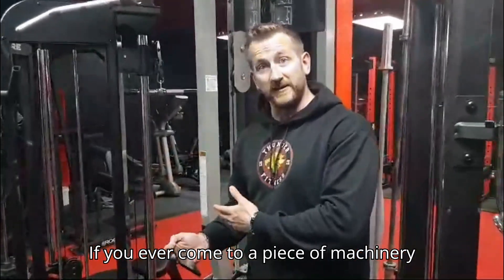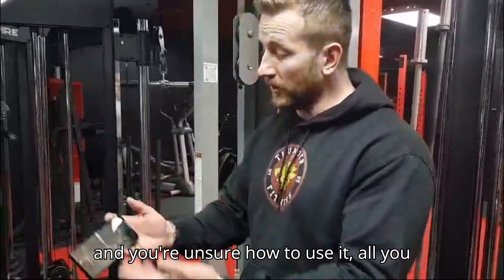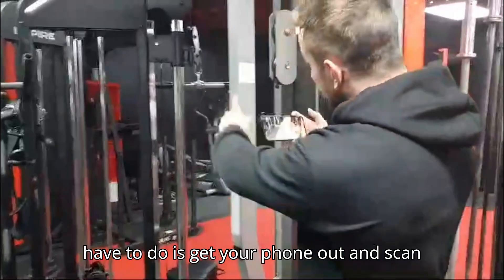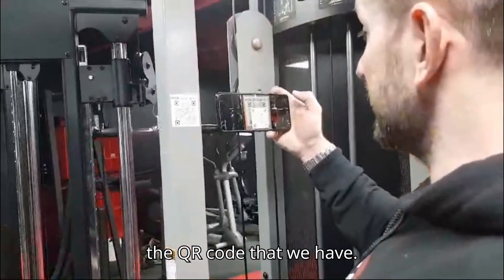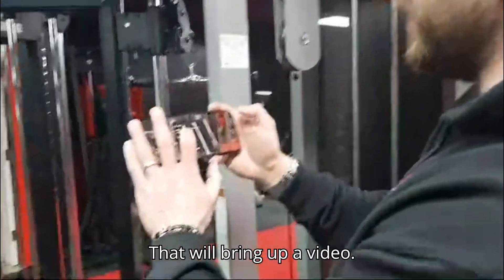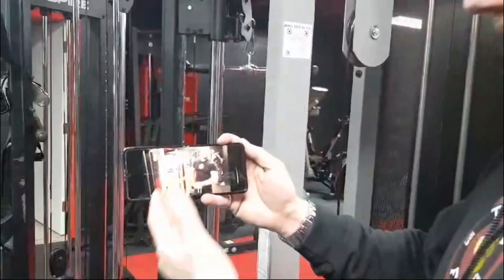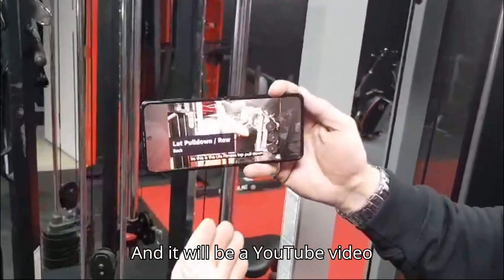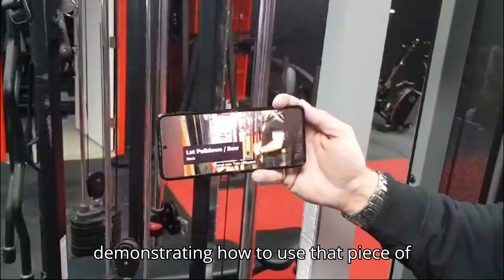Our gyms QR codes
Each machine has a QR code linking you to a demonstration video.